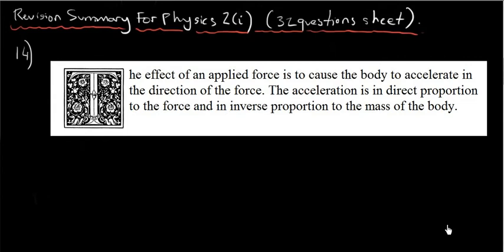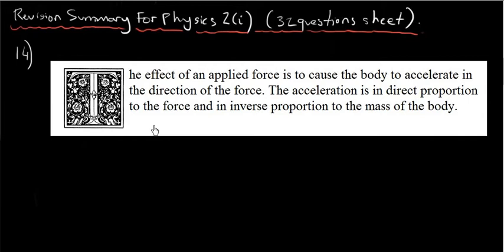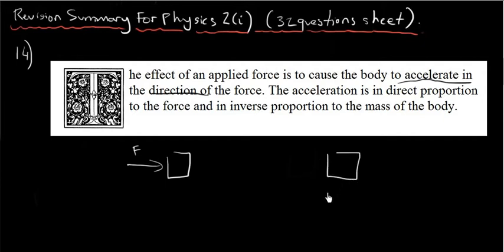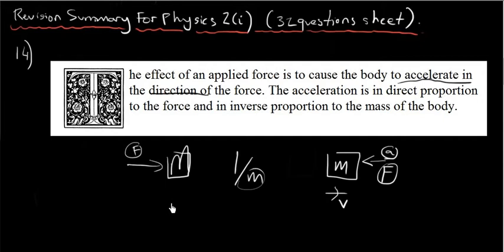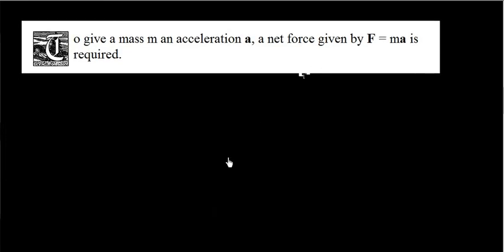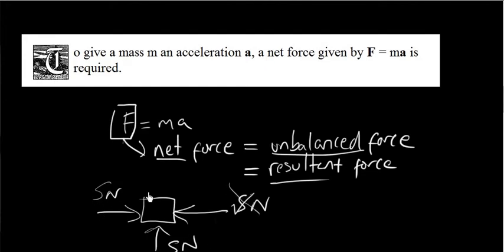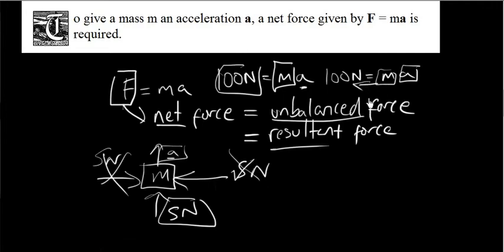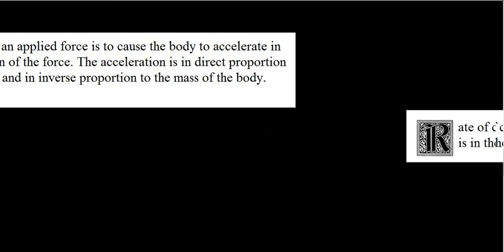IGCSE MOTION - Qs 14 to 17